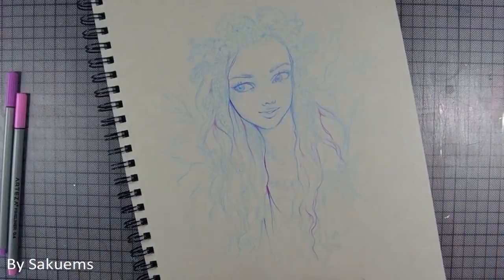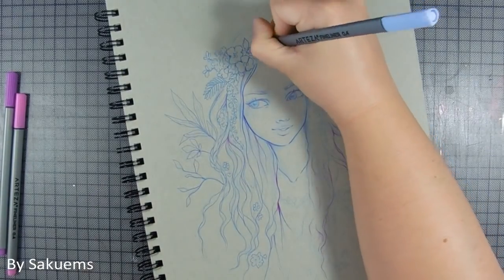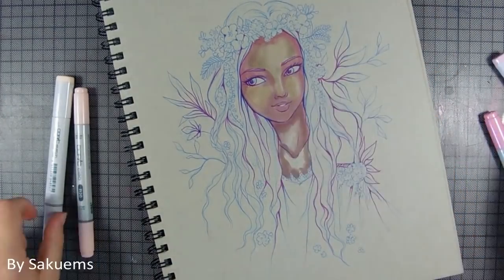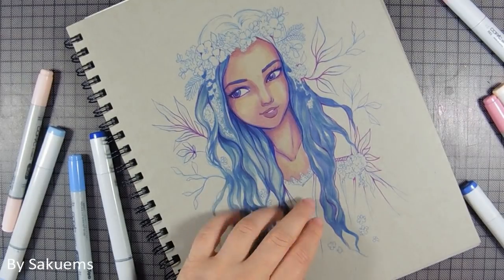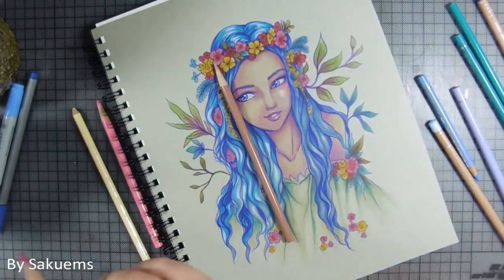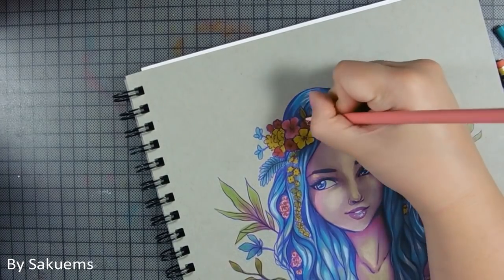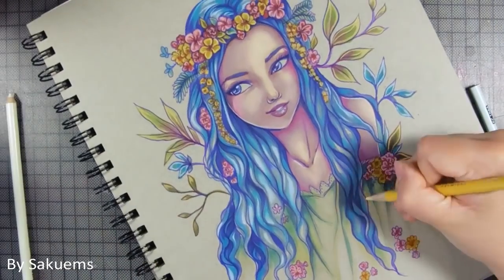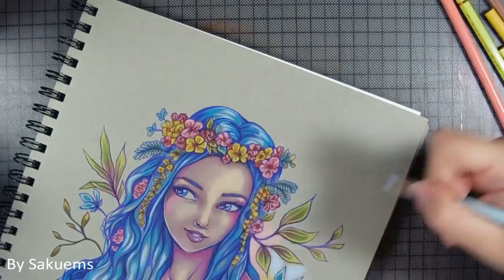Toned ART ♦ Copic Marker and pencils illustration by Sakuems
Here's a video that wasn't planned lol ! I was supposed to work on Draw this again meme but I had a fail with my computer and I couldn't finish the sketch and everything before coloring it, I had to change my mind last notice and finish one of the sketch in my Strathmore toned paper pad.
This one isn't very original and I had no topic of discusion for it so I figured I would just update you guys on my recent projects and art stuff :)

If you like How I work in this video, check out those too !

🌺 Check my official webhub with my blog posts and new art